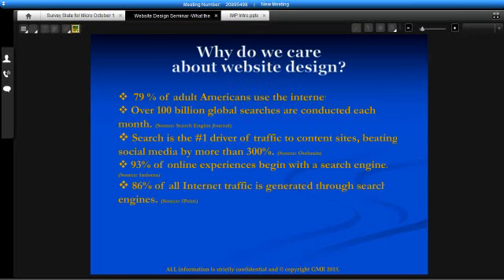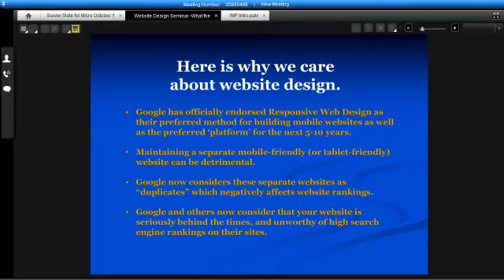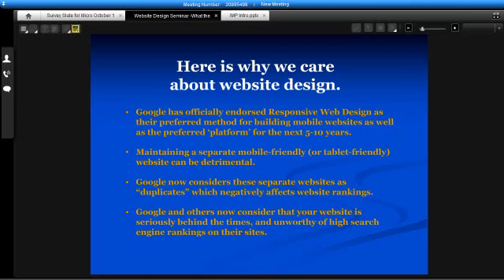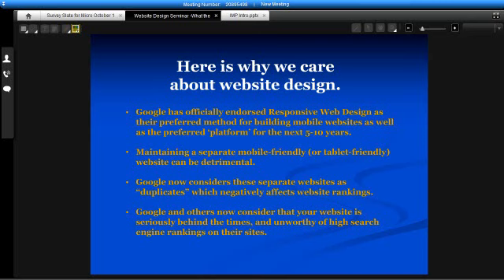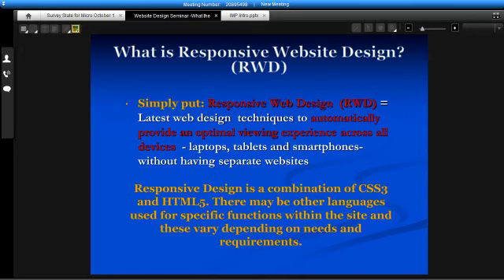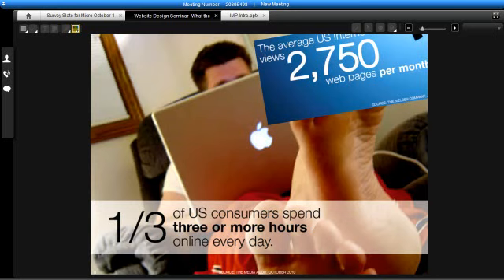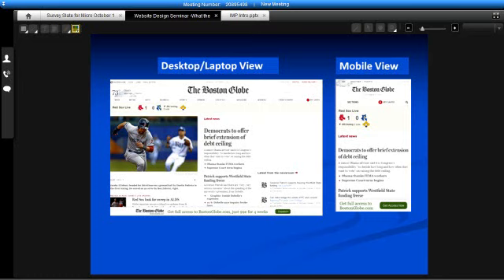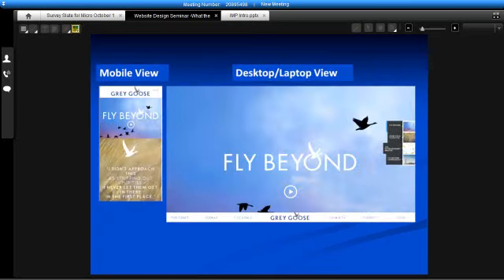What The Heck Is Responsive Web Design and How Will It Affect Your Website?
Responsive web design is here to build the websites on every platform like PCs, tablets, or smart phones. Searches over smart phones like Androids, iPhones are increasing as compared to combining the searches of PCs and tablets. With the accelerating use of smart phones, it has certainly affected the business. Thus RWD for websites plays a vital role in the growth of business.

To know more about medical marketing at GMR, you may visit our